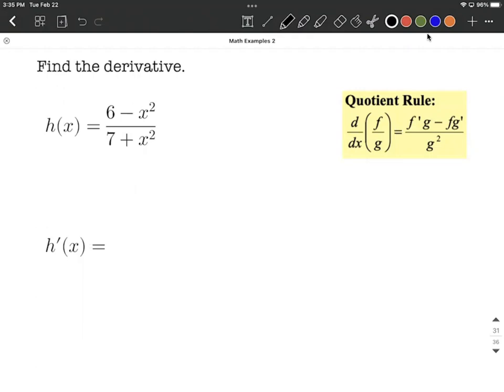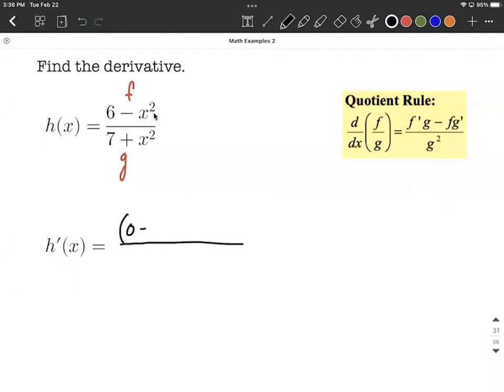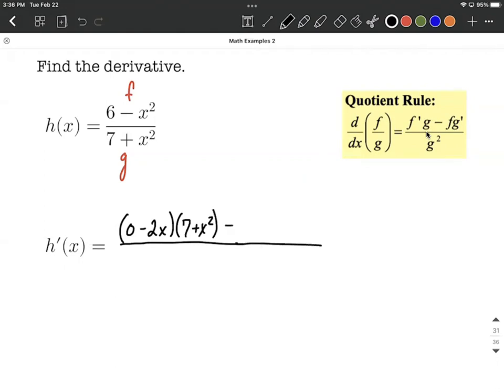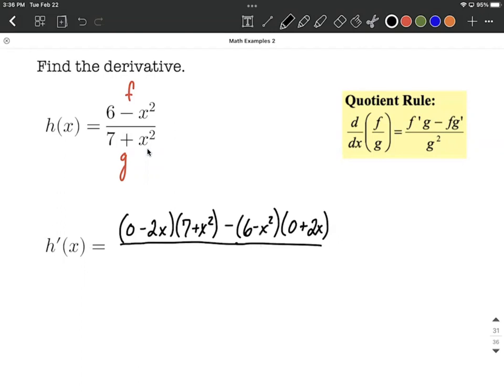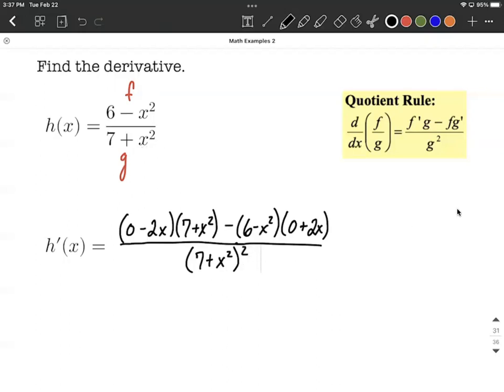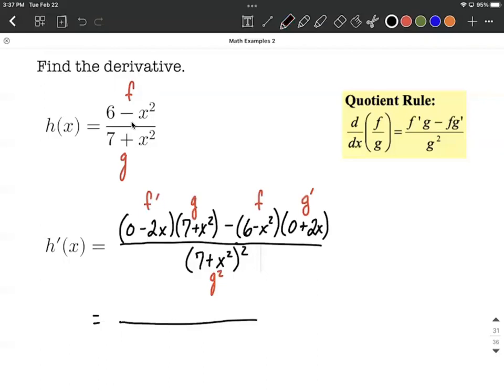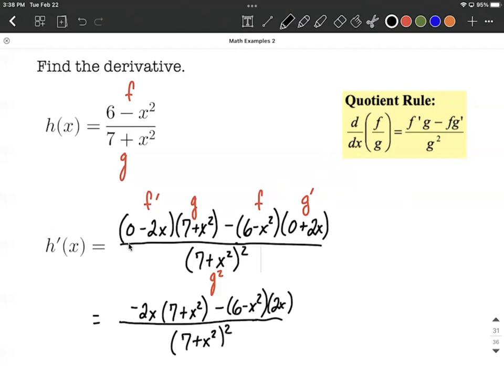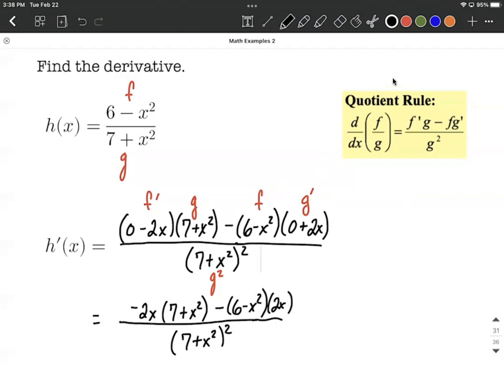Differentiate rational function using quotient rule where numerator and denominator are quadratics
In this example problem, we differential a rational function by using the quotient rule for derivatives.  In this case the numerator and denominator are both quadratic.  When we take the derivative of the numerator and denominator, we also use the power rule and constant rule for derivatives.